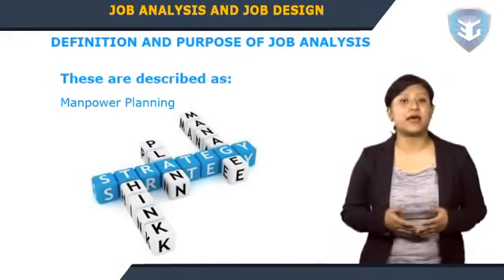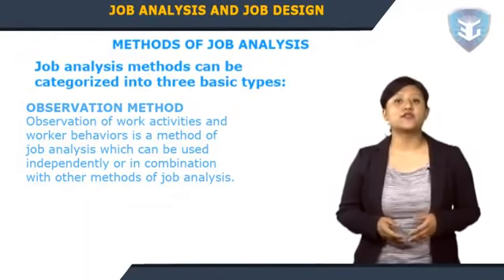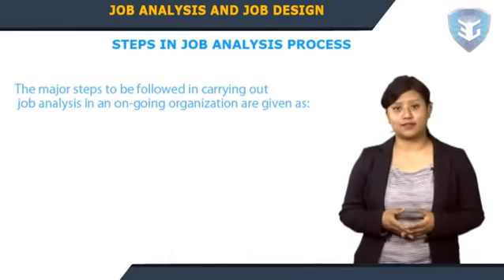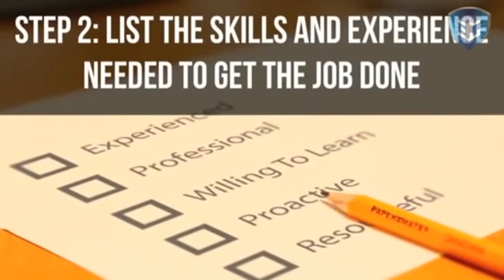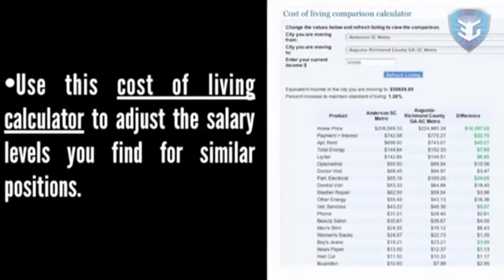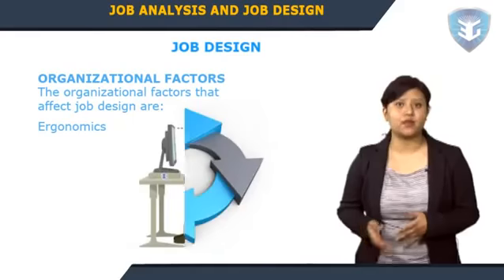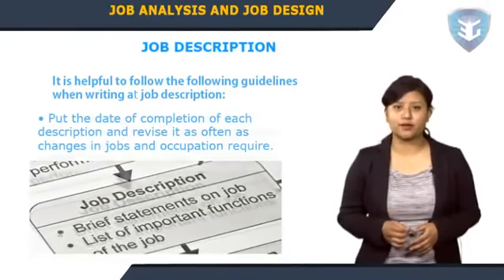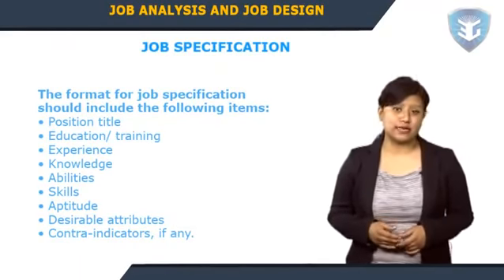Job Analysis and Job Design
Buat MIBM